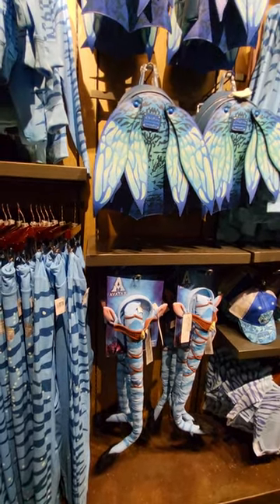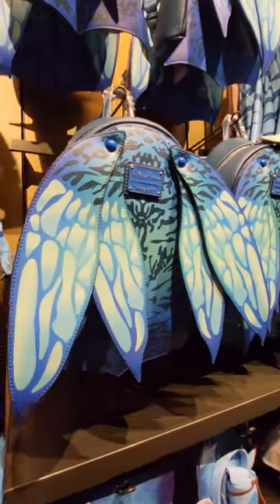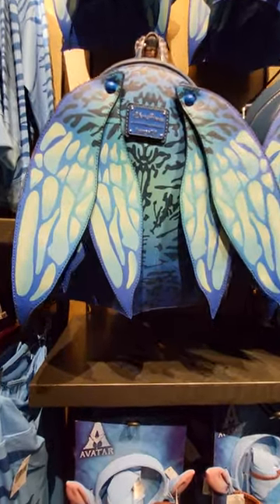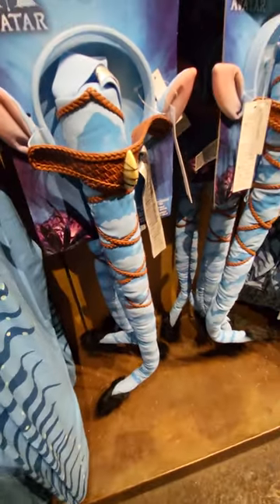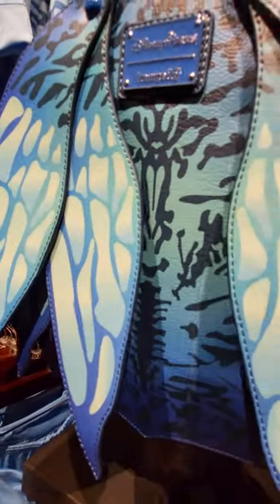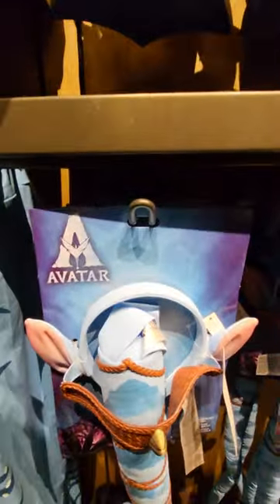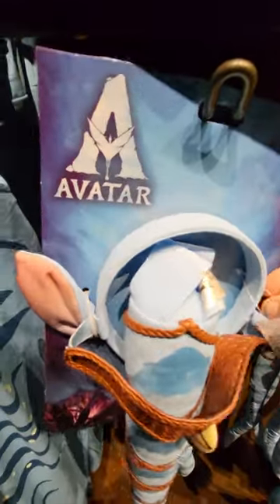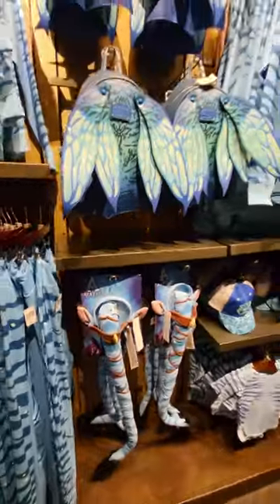Avatar Backpack and Ears with a Tail - Animal Kingdom